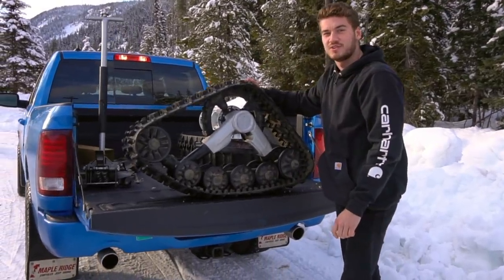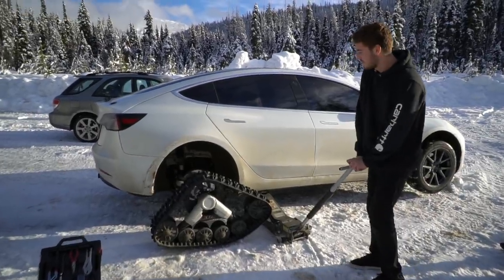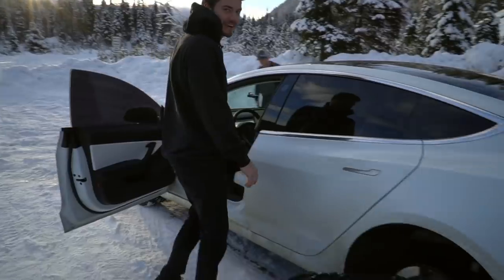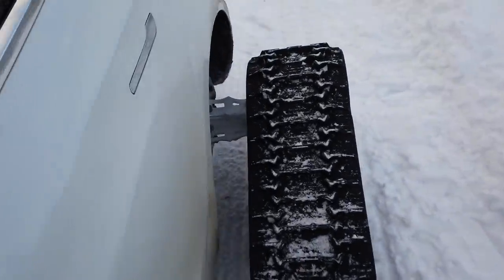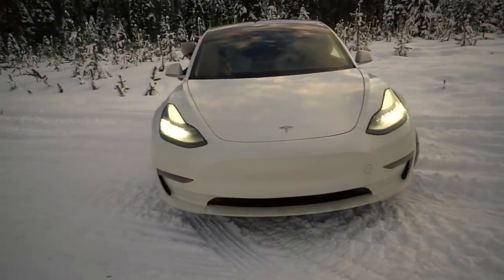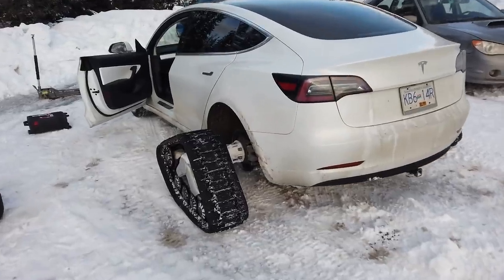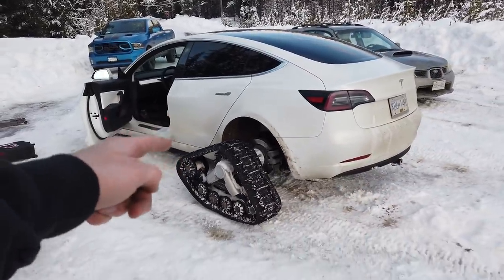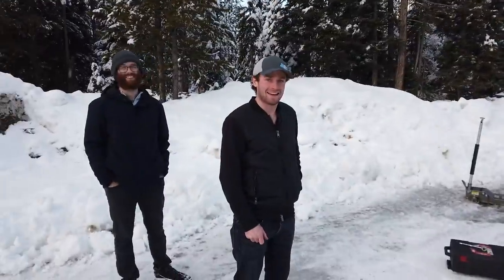I PUT SNOW TRACKS ON MY TESLA *WARRANTY VOID*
Comments currently disabled, please funnel all thoughts and remarks to Instagram!

WILL TESLA AUTOPILOT HIT A DOG OR PERSON? Will Tesla Autopilot hit a dog, human, or traffic cone?

I put snow tracks on my Tesla model 3 SR+ rear wheel drive and took it on a snowmobile trail for experimental purposes. I think I want to take it thru mud next time.